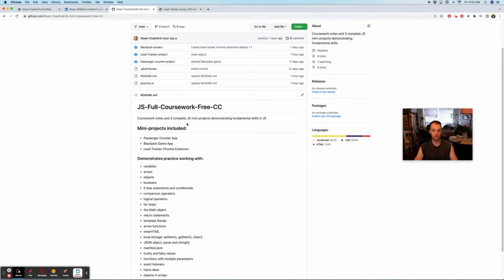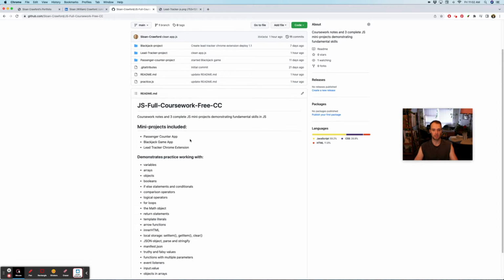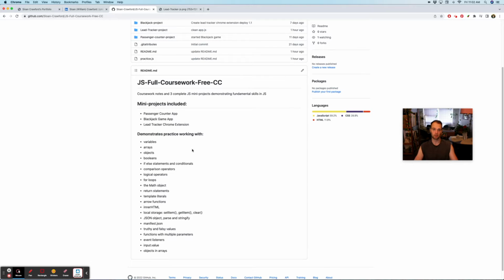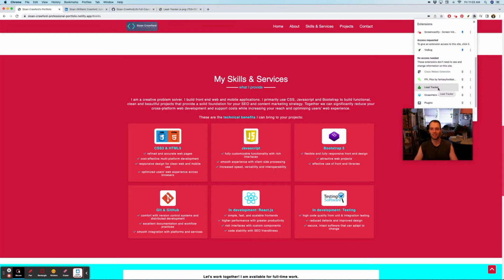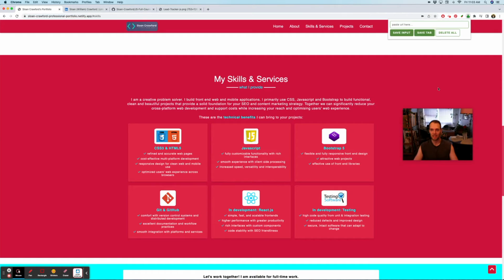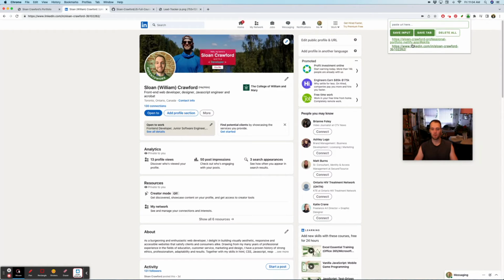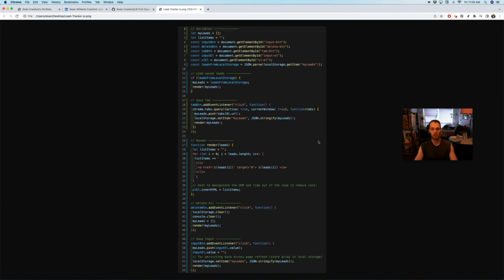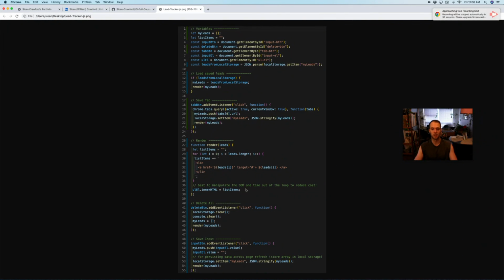JS project demo: Lead Tracker chrome extension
See the Lead Tracker chrome extension in action and see the Javascript code behind its functionality.